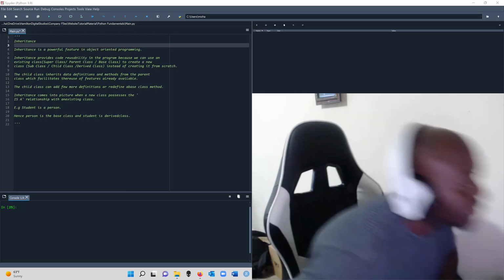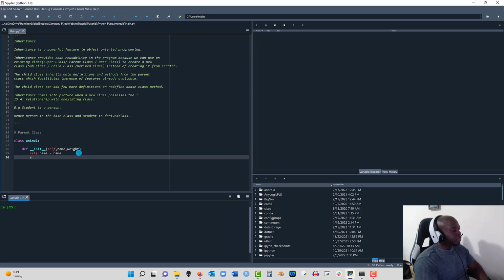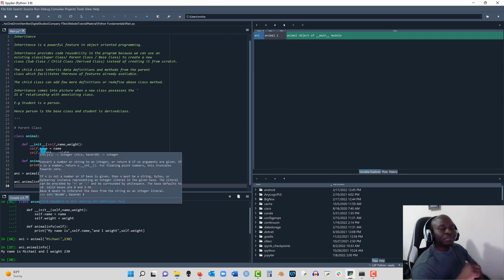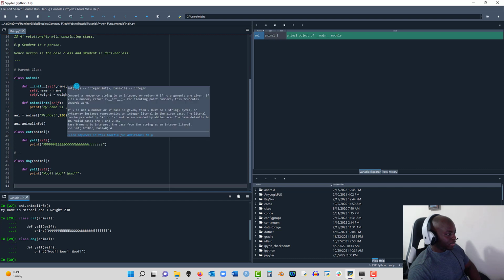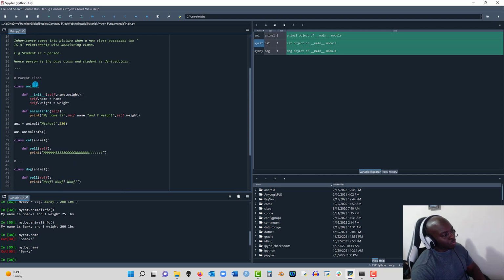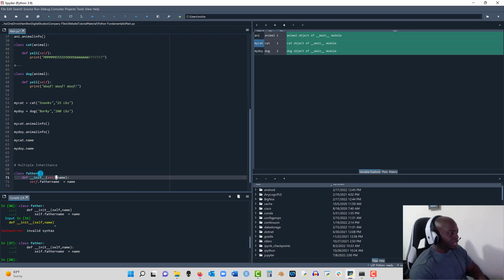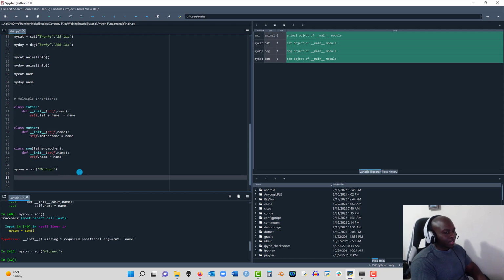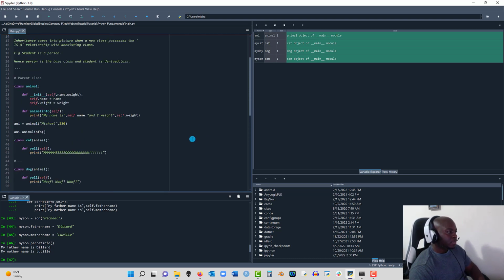Python Fundamentals: Python Classes Part 2